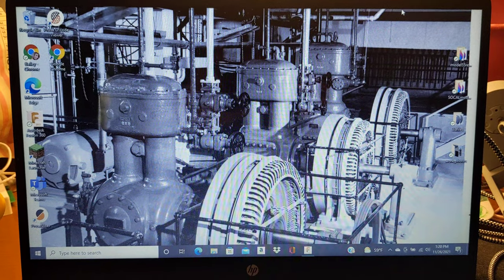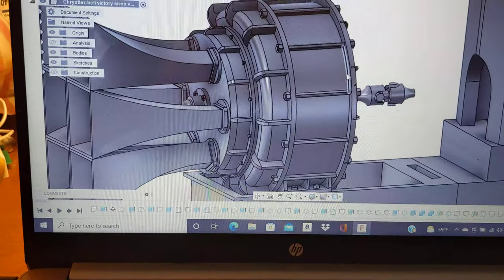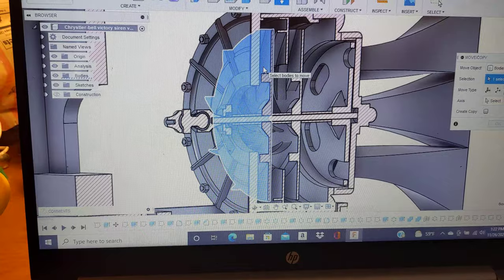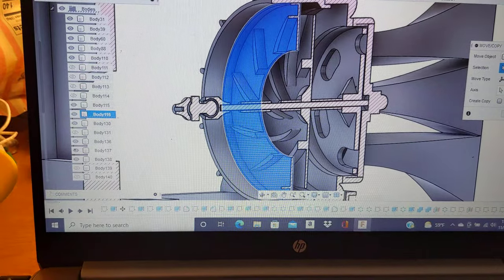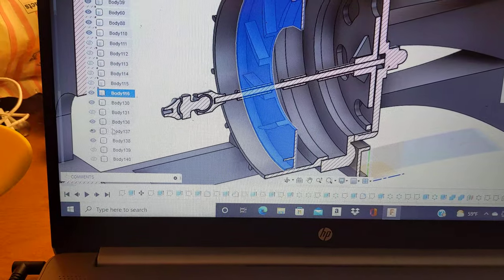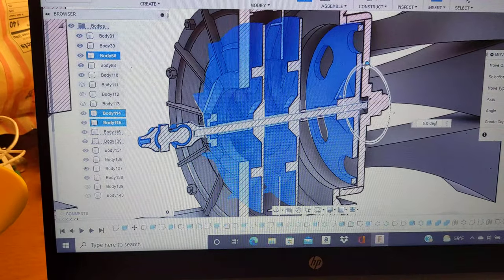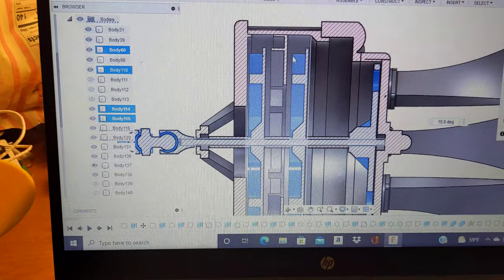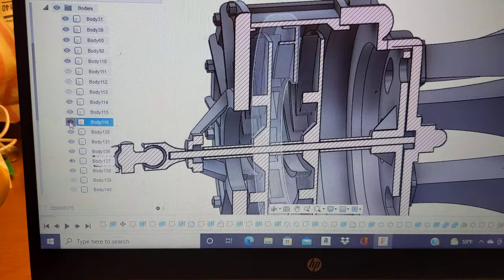3d printed Chrysler siren internals